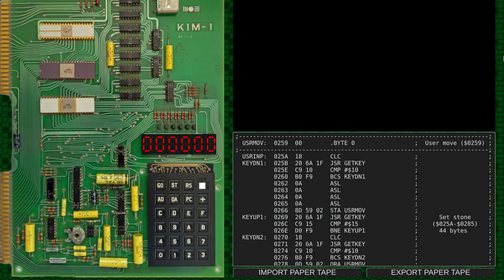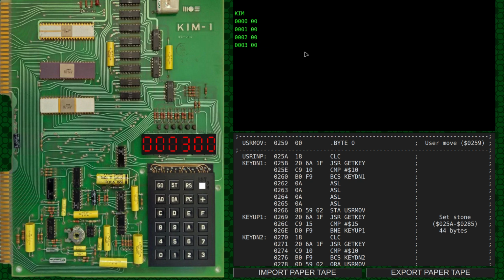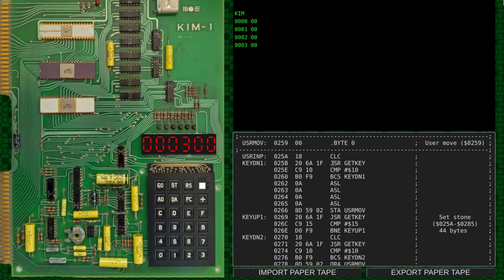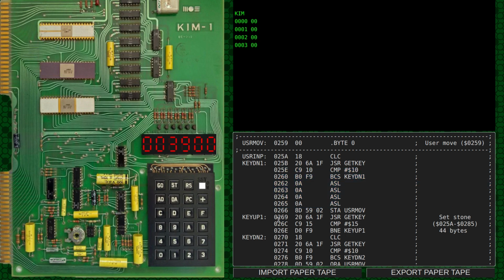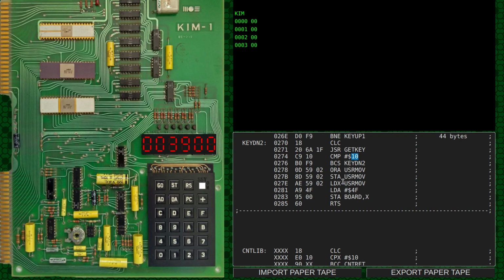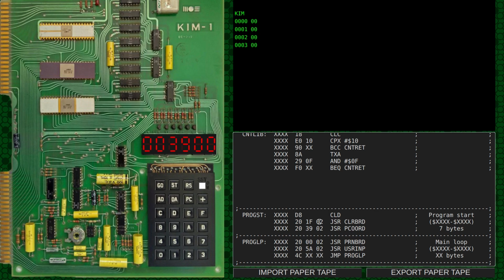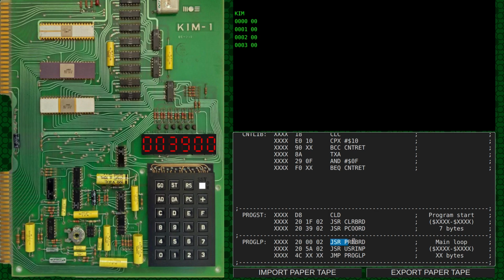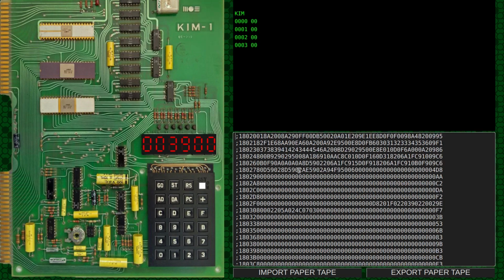6502 Assembly Programming - Handling User Input on KIM-1 Keypad ( Put Stone On Go Board )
Chess variants (including Korean chess janggi!):
00:00 Intro
01:30 User input challenges
03:40 Walking through the source code
11:05 Emulator update on paper tape format import/export
13:30 Testing user input routine